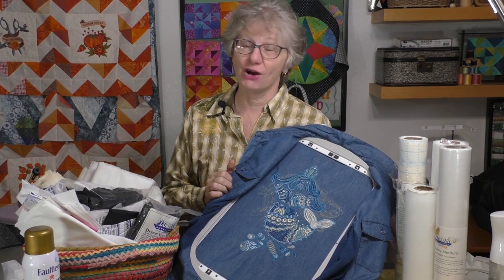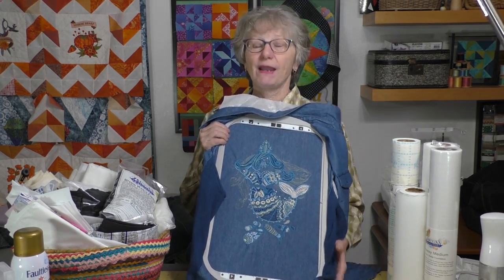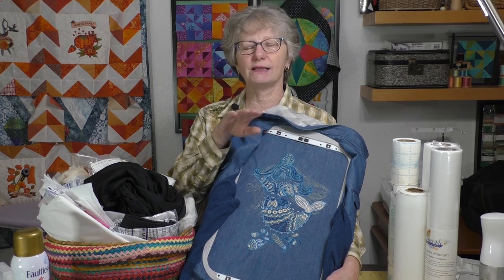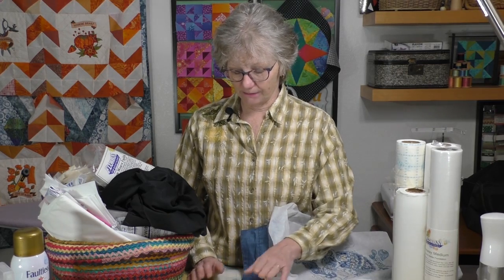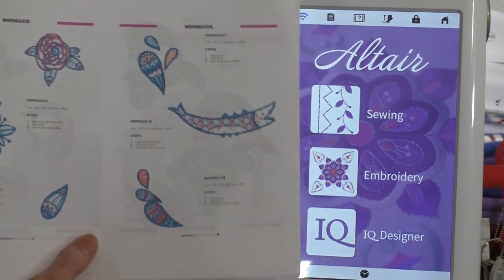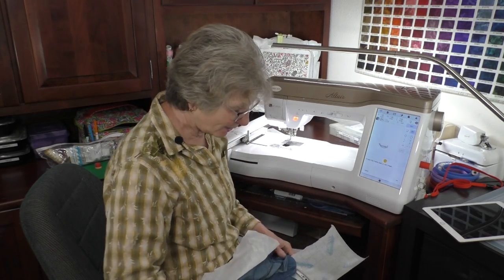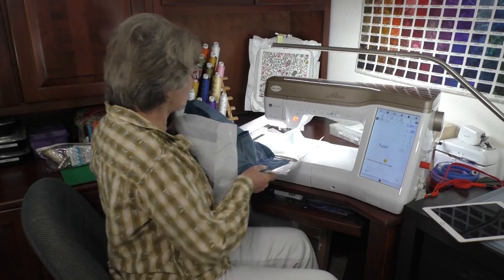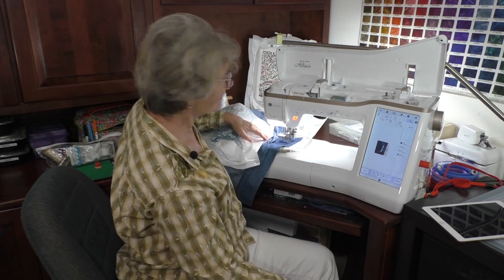Garment Embroidery Basics | Sewing Tech Talk with Cathy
Garment embroidery- This week Cathy will show you some of her favorite techniques to properly position embroidery on a finished garment. You can take these techniques and apply them to your own machine.
Tune in every Wednesday at 10am PST to watch Cathy's latest Sewing Tech Talk.